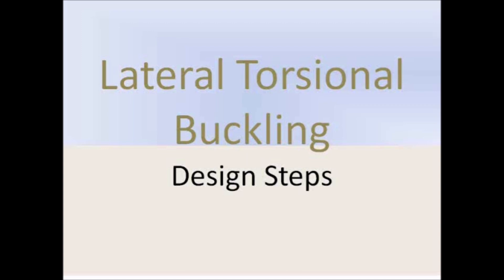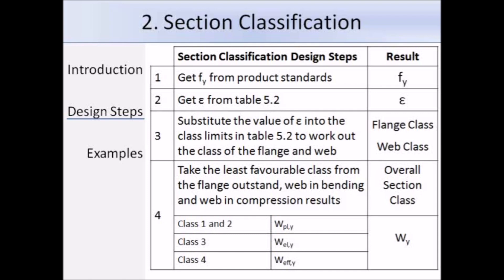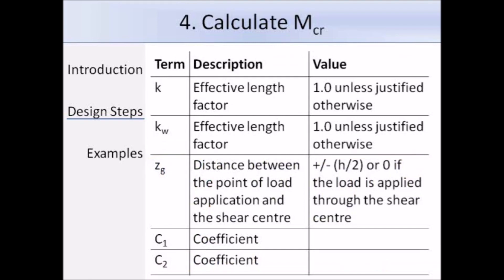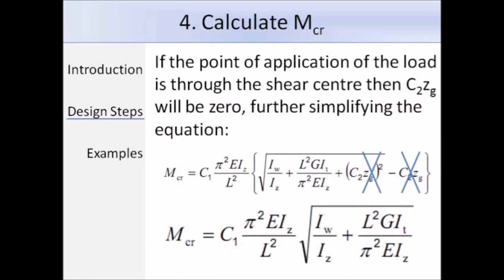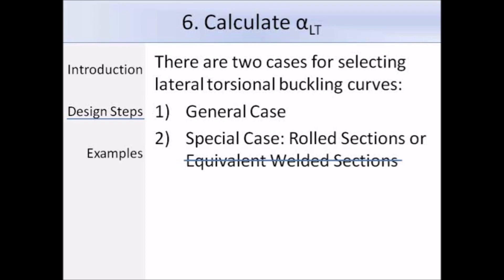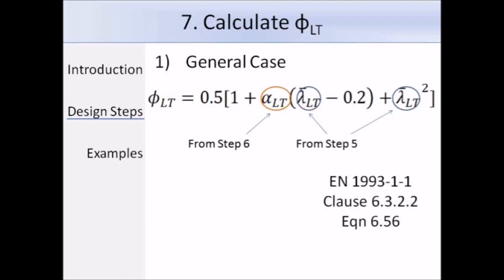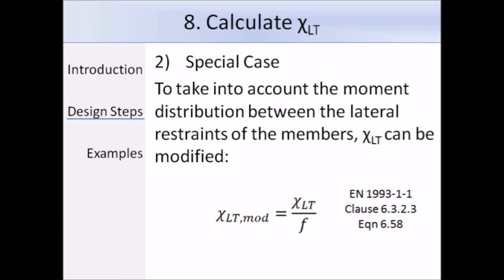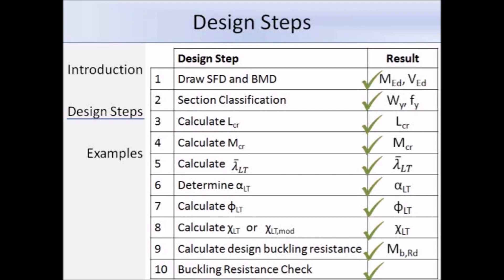How to Calculate Design Buckling Resistance Moment | Lateral Torsional Buckling | Eurocode 3 EN1993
This video goes through the design steps to calculate buckling resistance of steel beams.
Design steps:
+ Draw SFD & BMD
+ Section classification
+ Calculate Lcr
+ Calculate Mcr
+ Calculate λLT
+ Determine αLT
+ Calculate φLT
+ Calculate χLT or χLT,mod
+ Calculate design buckling resistance
+ Buckling resistance check

Facebook.com/IamDilakshana
Twitter.com/IamDilakshana
LinkedIn.com/in/Dilakshana/
Instagram.com/civil_structural_engin/